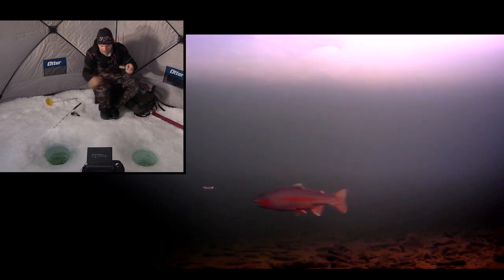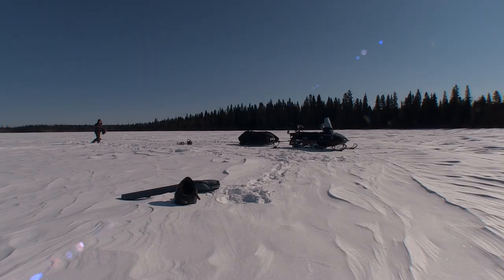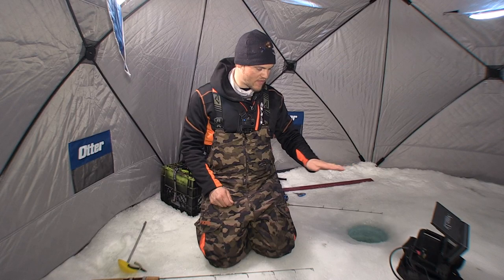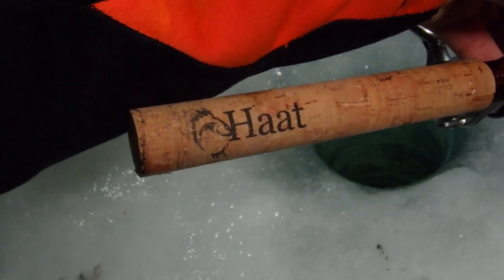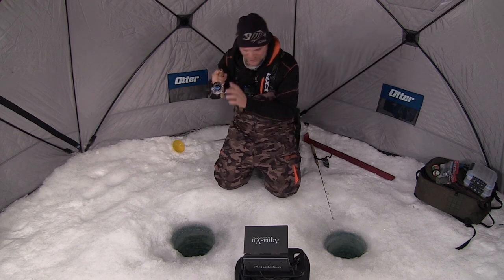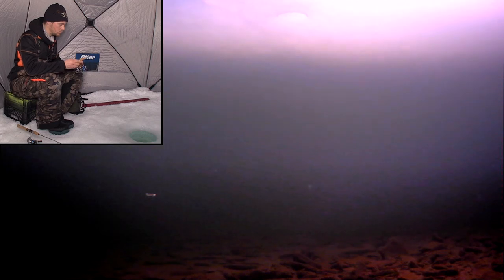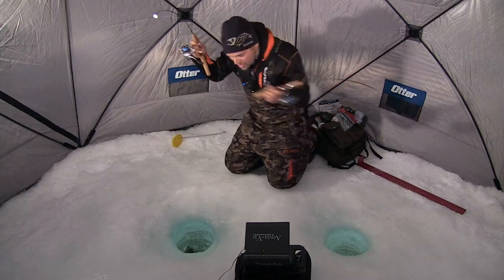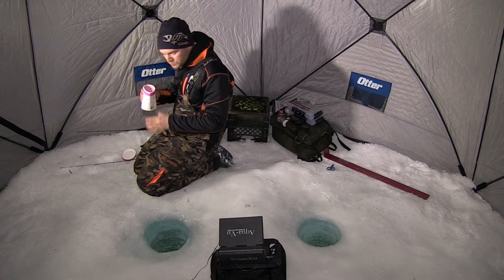Hectic Rainbow Trout Double - Barbe Lake, Manitoba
Things went a bit sideways when they started coming through in twos and threes. The underwater perspective with the Aqua Vu is just unreal. So much learning! We are sitting at 99.9 thousand subs! Check for an ideal portal into the spectacular angling in Northern Manitoba.